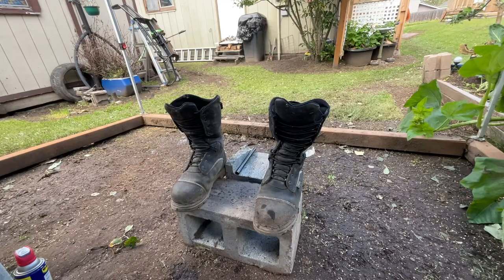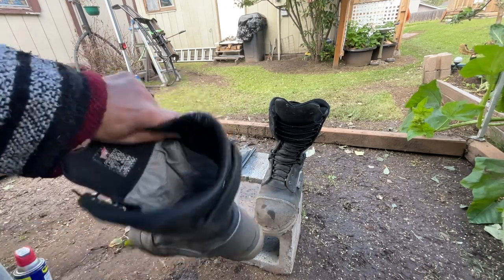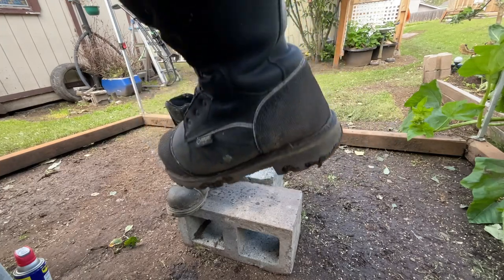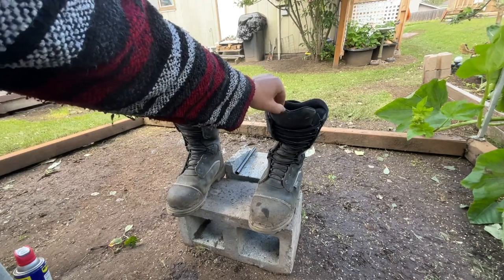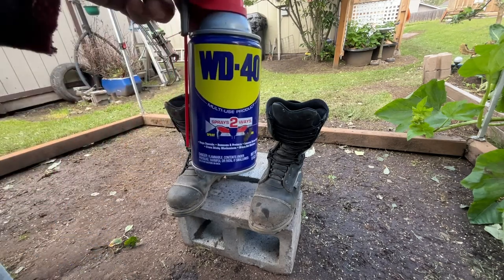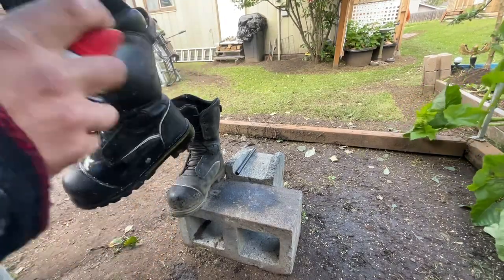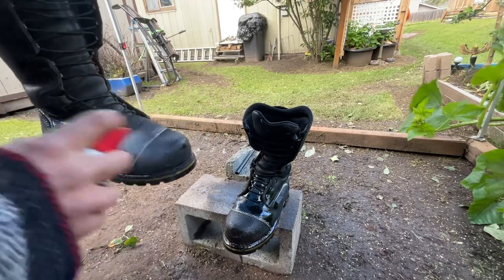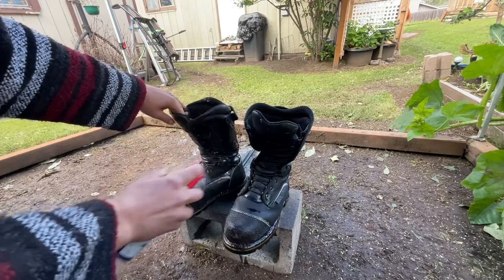How to clean and restore leather work boots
Don’t throw away your leather